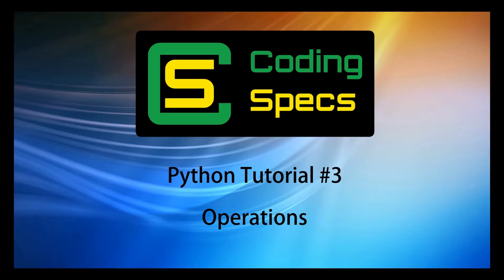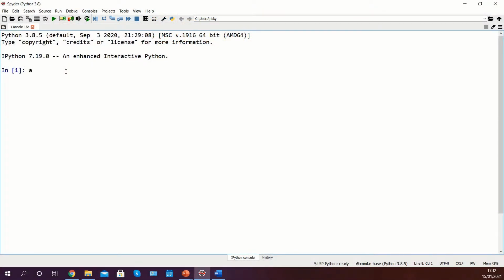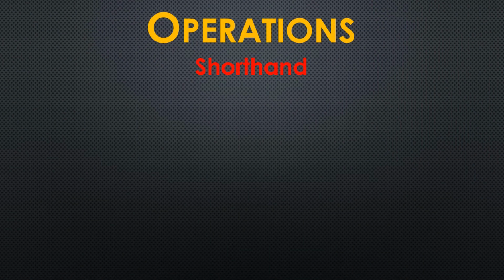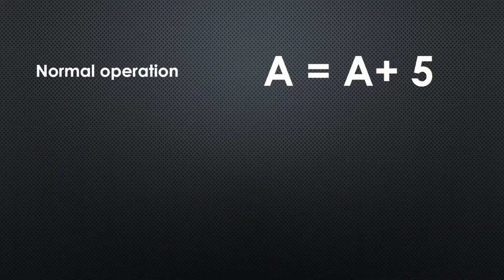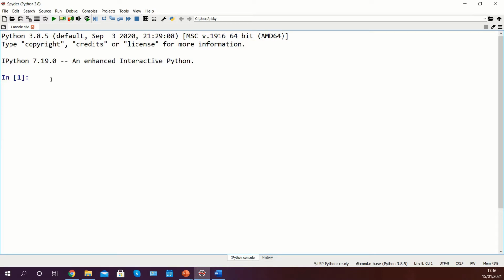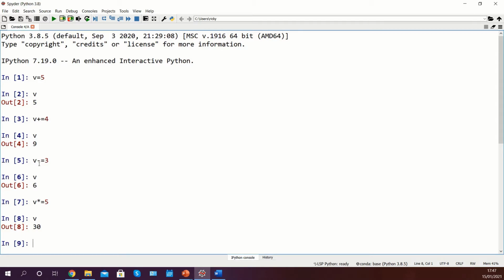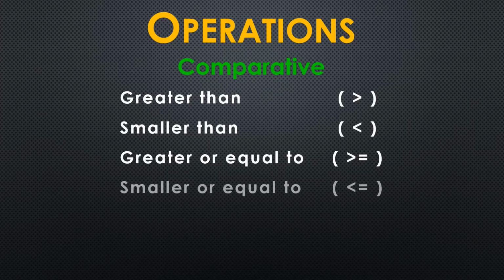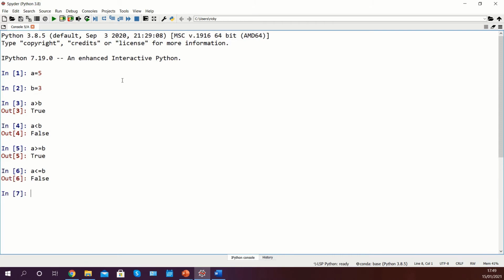Python Tutorial #3 - Operations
Discover the main types of mathematical operations available in Python and learn how to use your Python interpreter as a calculator!